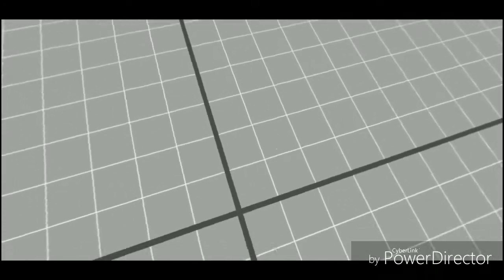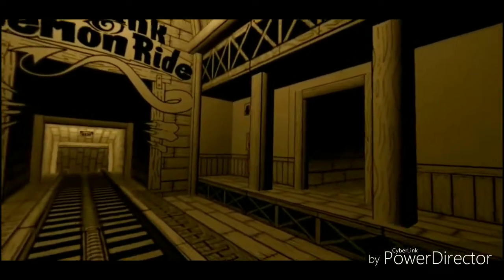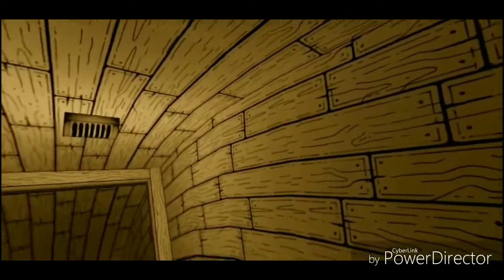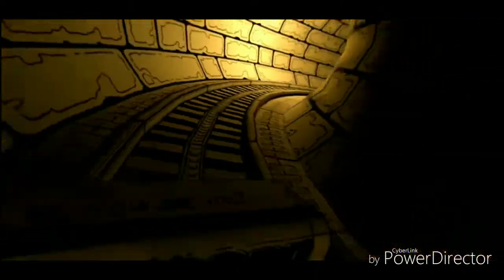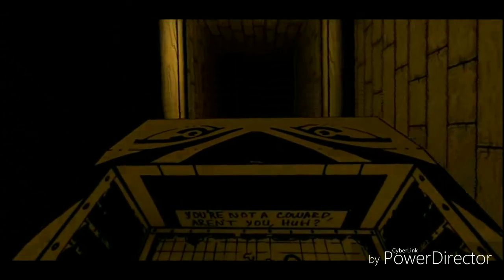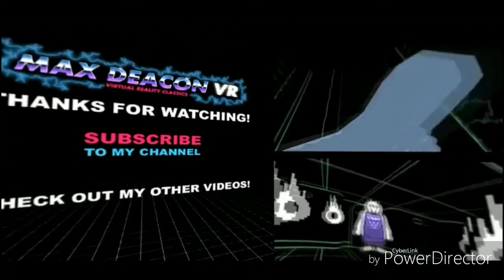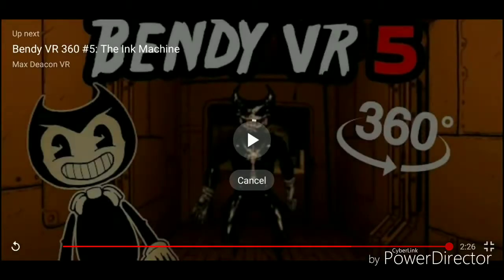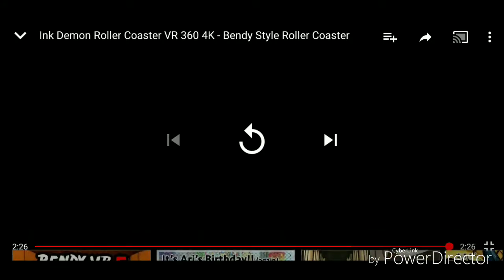360 BATIM ROLLERCOASTER VIDEO.